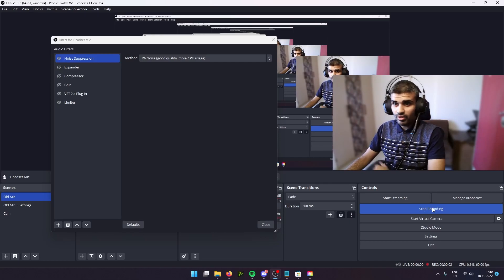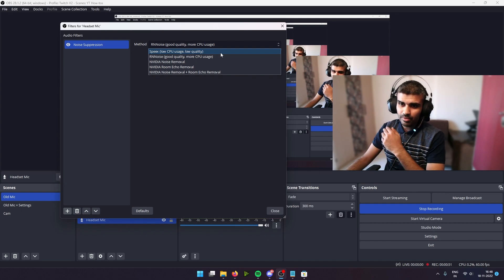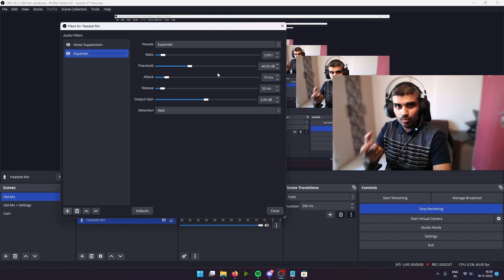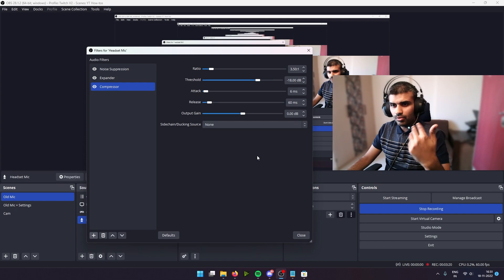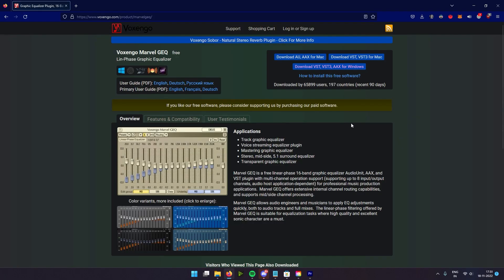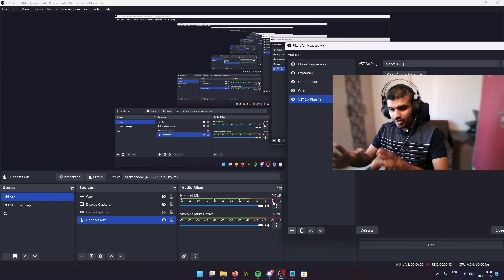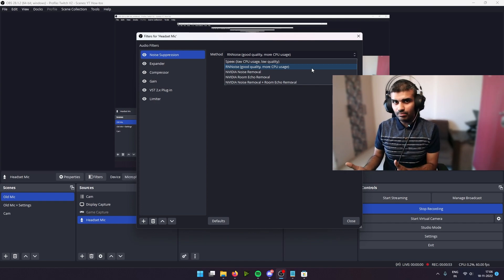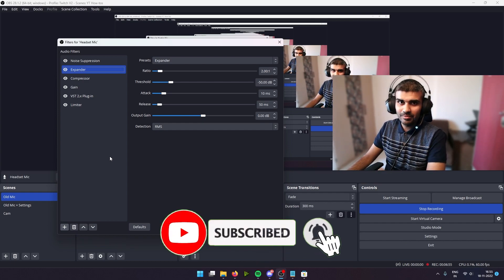OBS Settings for Studio Quality Voice on Headset Mic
Get your headset mic to sound amazing with these filters in OBS.